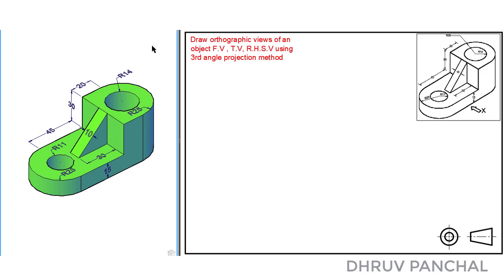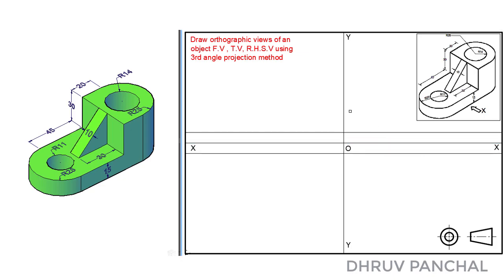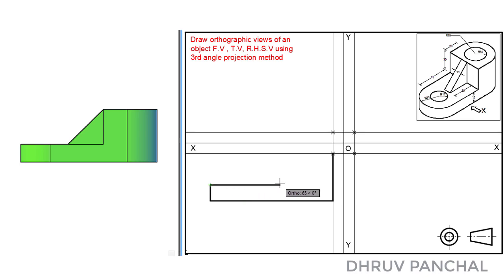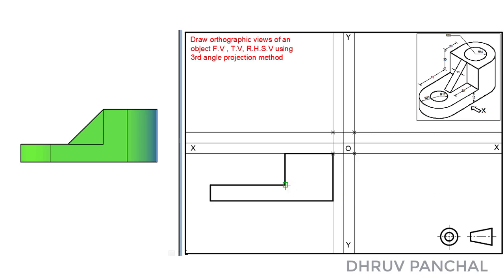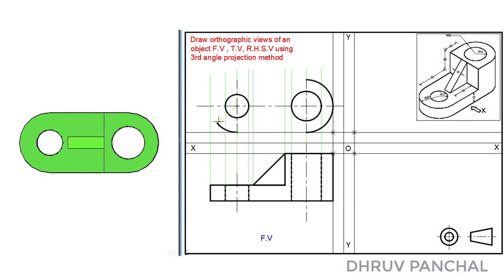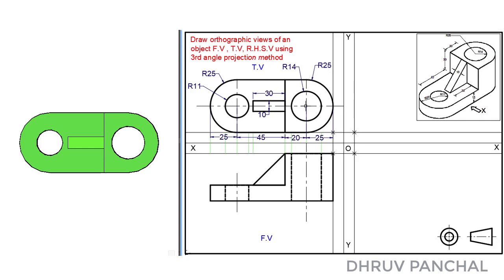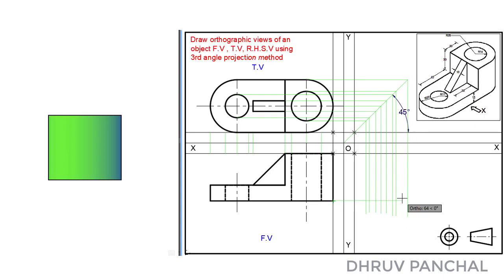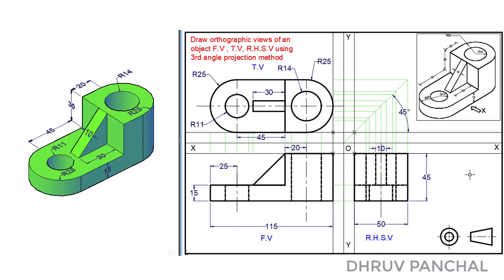Orthographic Projections 3rd Angle Projection Method | F.V | T.V | R.H.S.V | Engineering Drawing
By watching this video you will be able to draw orthographic projections of objects by the 3rd angle projection method.

Instruments required to solve this problem are a roller scale, pencil, eraser, compass, and protractor.